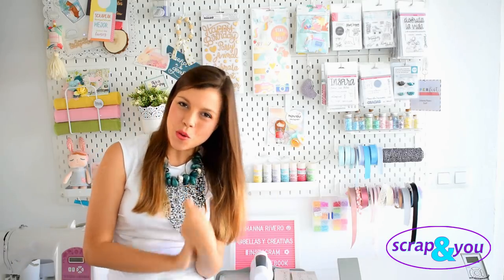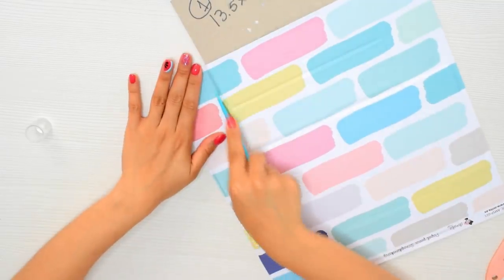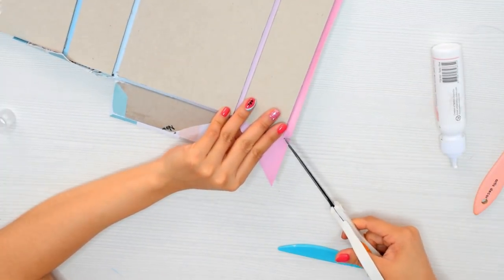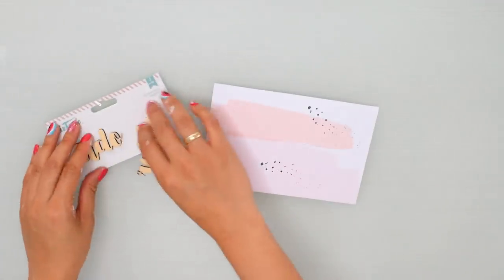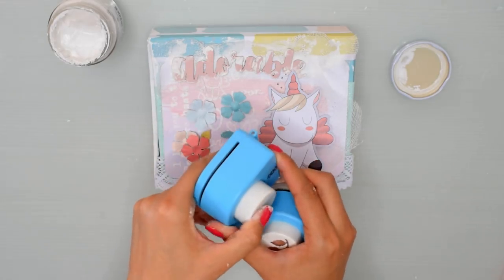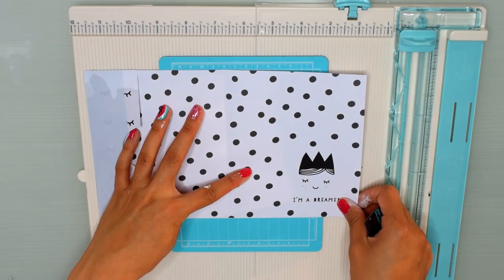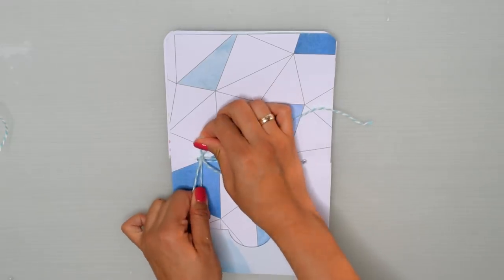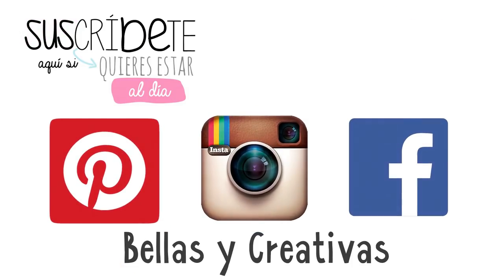Cajita MÁGICA de unicornio con MINI Album